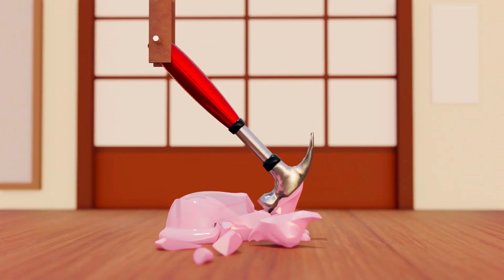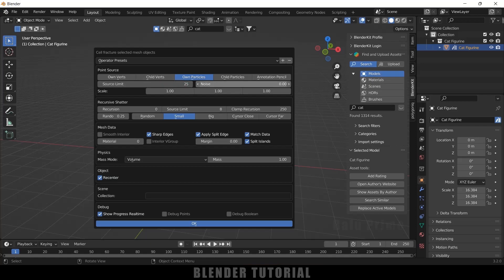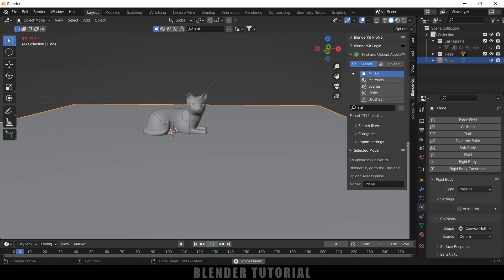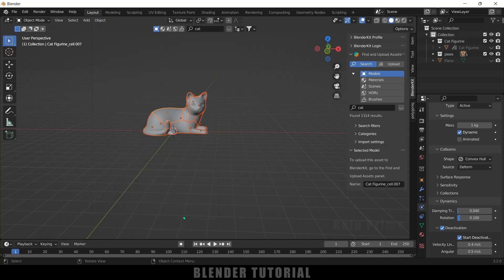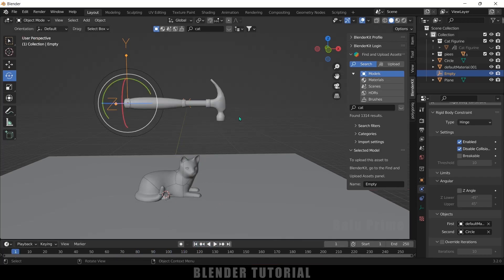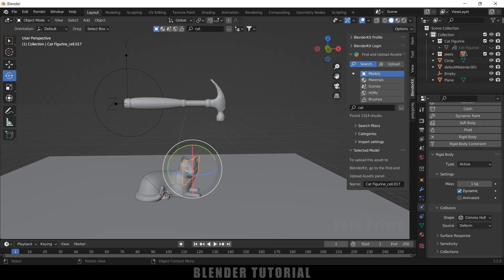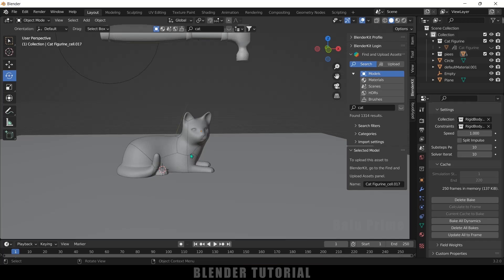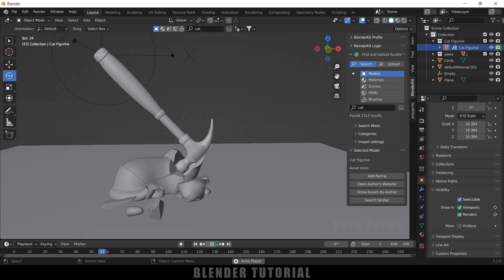Break objects to pieces using rigid body | Blender Tutorial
In this video, I will show how we can break any object using rigid body physics in Blender 3.2 easily. Hope it will be useful.